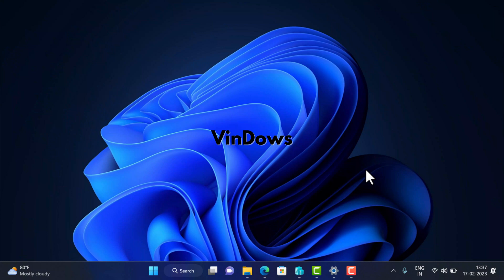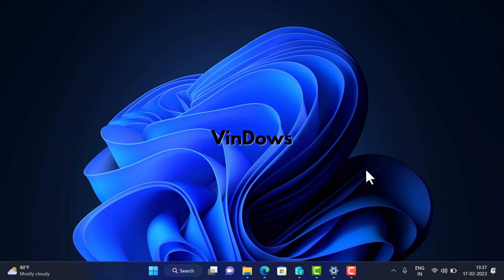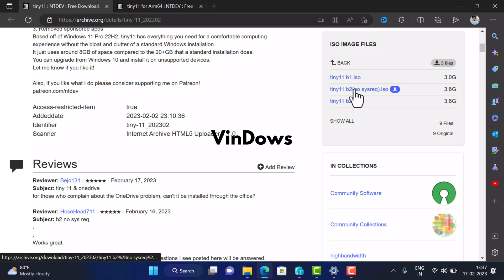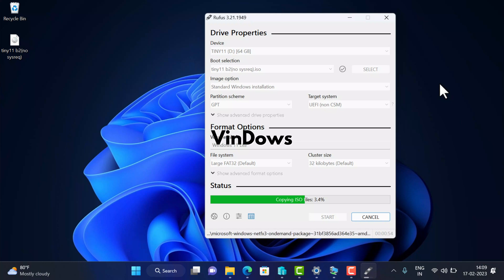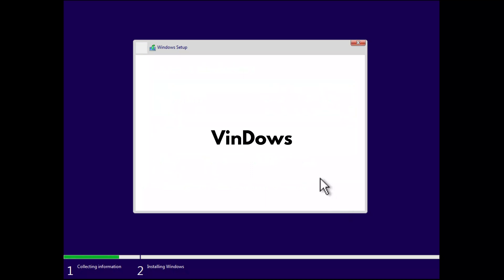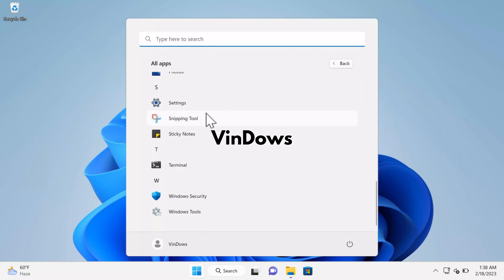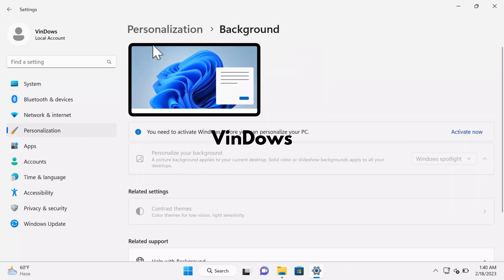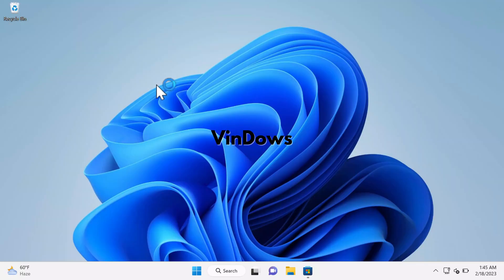How to Download and Install Tiny11 (Windows 11 Lite 22H2) on PC - 2023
In this video, you will learn how to download and install Tiny11 or Windows 11 Lite (22H2) on PC in 2023 - Full Review

Tiny11 is a compact or stripped version of the official Windows 11 Pro 22H2 edition, modified by NTdev. It is designed to run on less powerful computers, requiring only 8GB of storage and 2GB of RAM.

To know everything covered in this video, check this blog post

Chapter

00:00 Introduction
00:10 What is Tiny11
01:40 Download Tiny11 ISO File
02:50 Create Bootable USB Drive for Tiny11
03:55 Instal Tiny11 on PC
05:30 Tiny11 Review
08:17 Tiny11 Conclusion